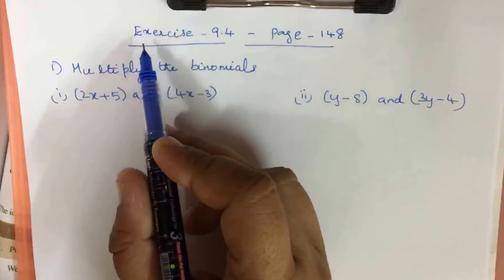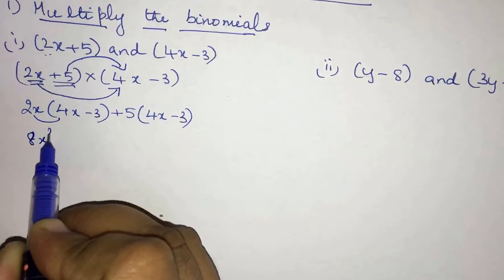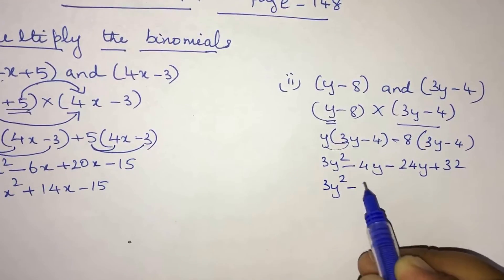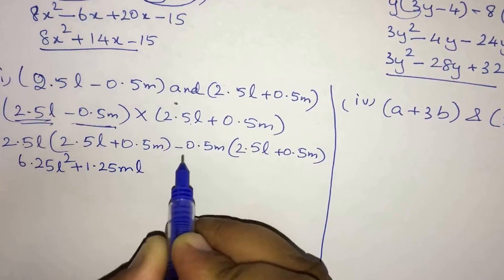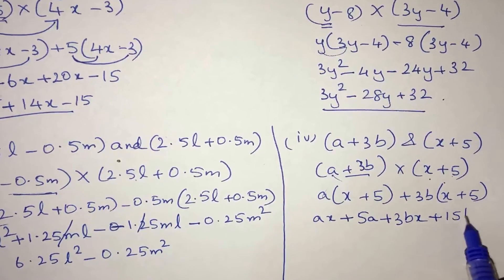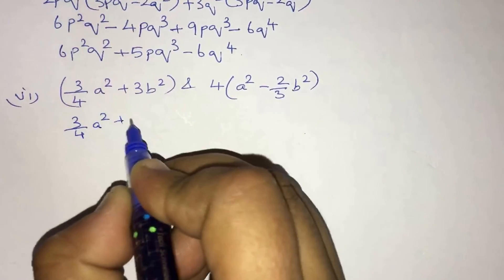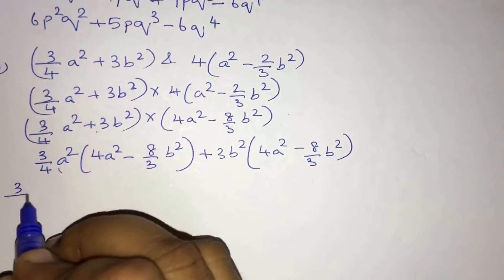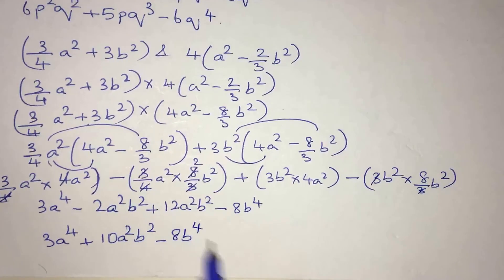CBSE Class 8 Maths Exercise 9.4 Problem 1 page No : 148 Algebra || A2R Education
This video is a part of class 8 maths video series to help students understand Mathematics. These videos are based on NCERT and CBSE Syllabus of class VIII in all Indian schools.

Please access all class 8 maths videos from the below playlist.